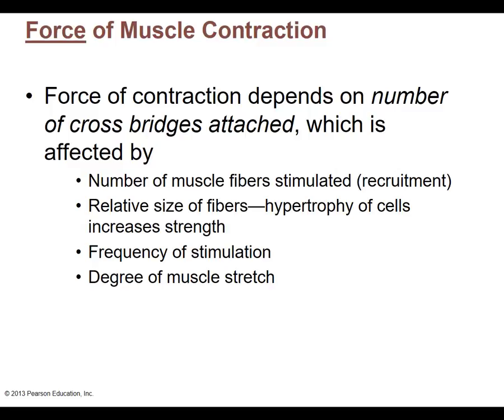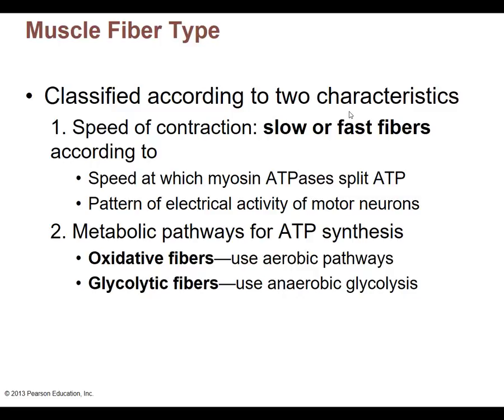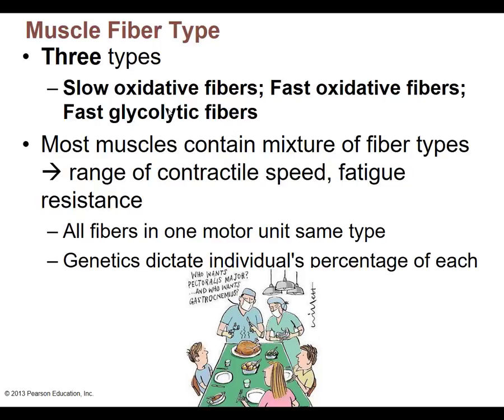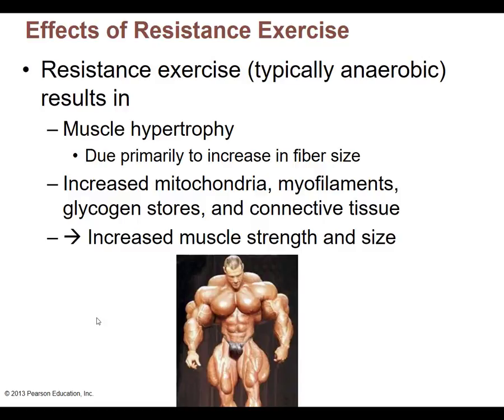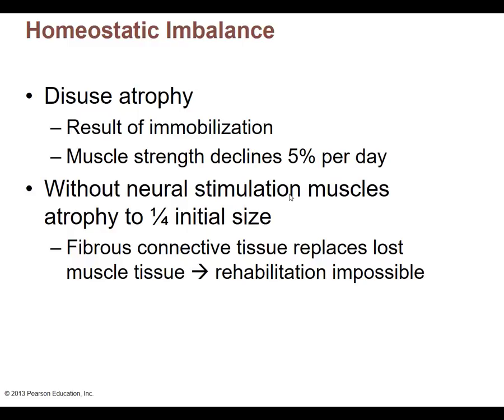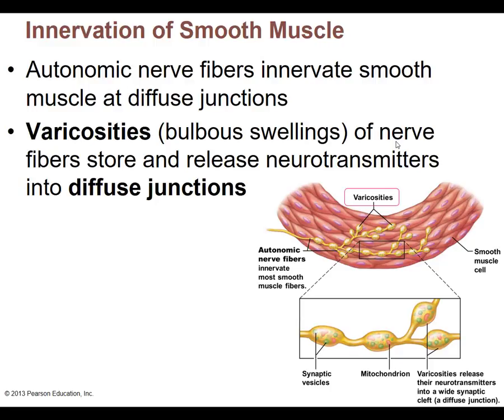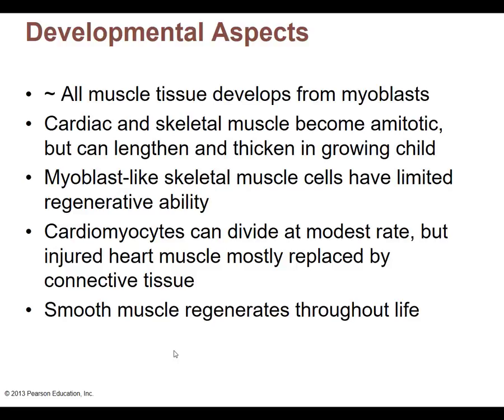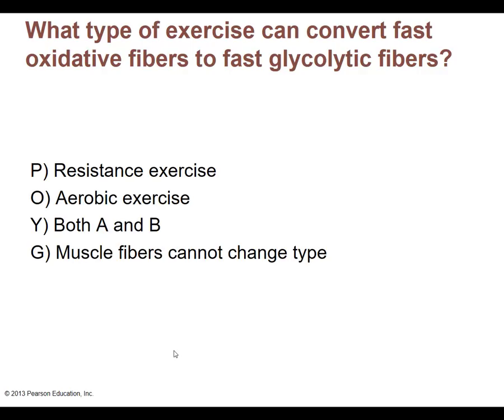Muscles- The last bit